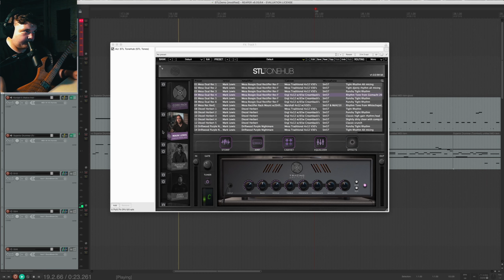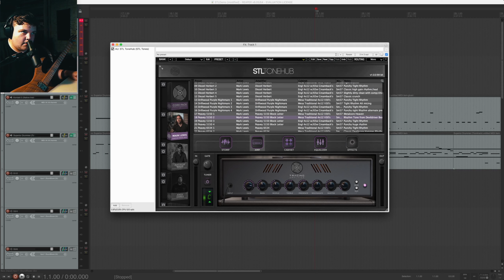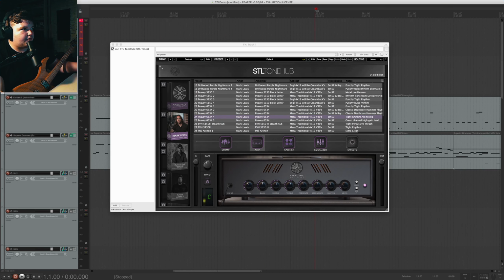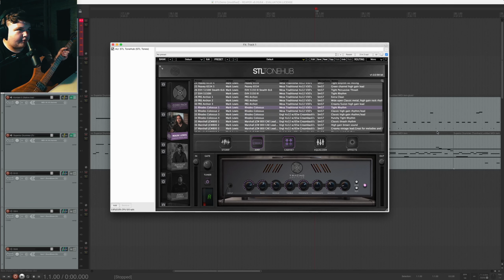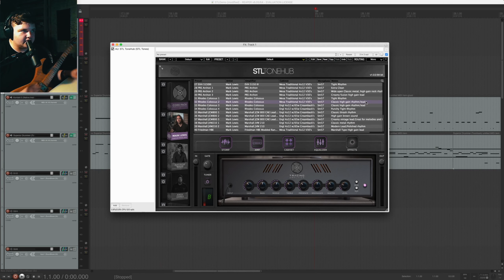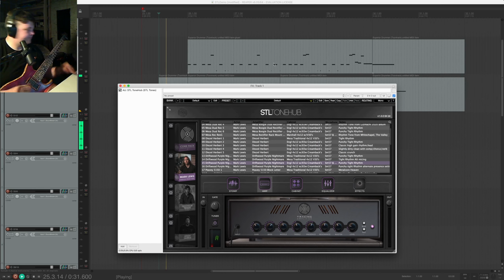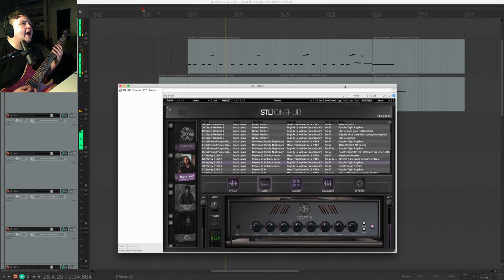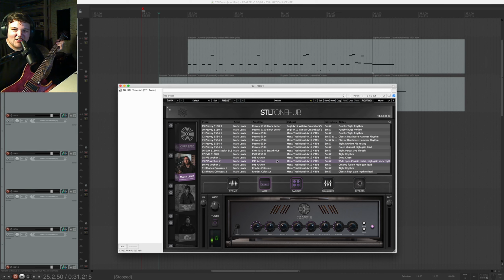CHUG CHAMPION | STL Tones Mark Lewis Presets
Awesome work from STL and Mark Lewis on this one. This thing really is a Chug Champion, and I'm looking forward to using it for my ultra heavy stuff.

Wanna support more content?

MY CAMERA | Panasonic Lumix GX85
MY LENS | Lumix 20MM F1.7
MY LIGHTING | ESDDI Soft Box
MY TV | TCL 55" 4K HDR
MY MONITORS | Yamaha HS8's (I use discontinued HS80's)
MY MONITOR CONTROLLER | Behringer Control2USB
MY INTERFACE | Focusrite Scarlett 18i20
MY MOUSE | Logitech G600
STRAPLOCKS | Dunlop Straplocks